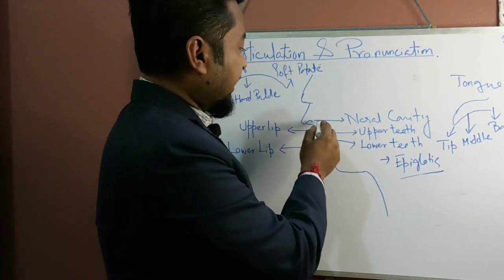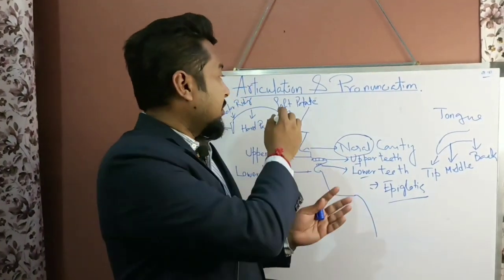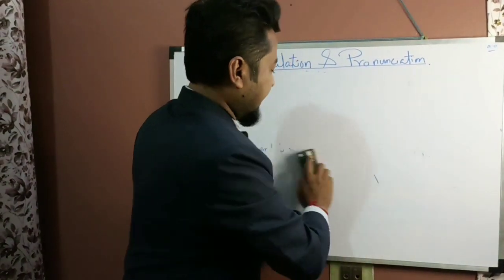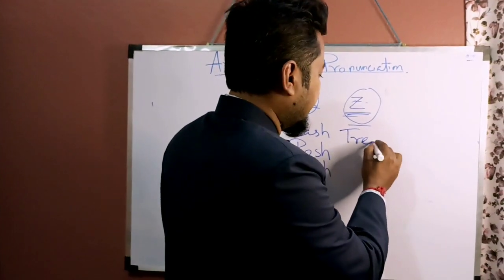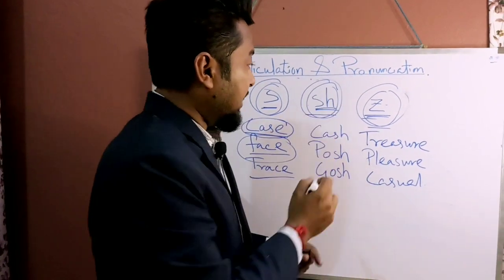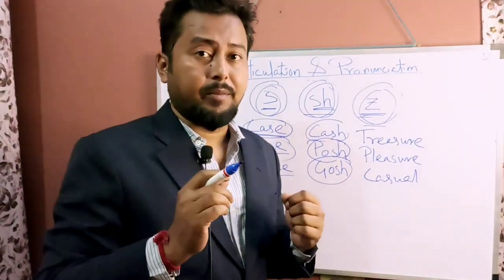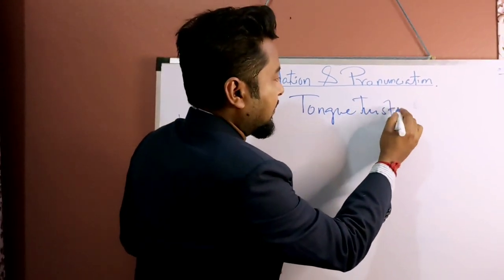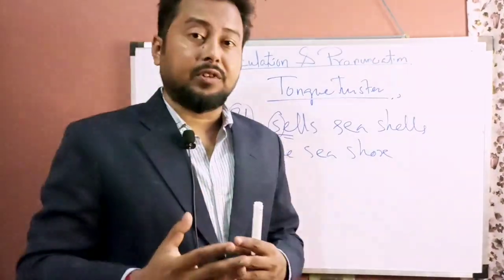Speak english Clearly, Be Heard |articulation & pronunciation | अंग्रेज़ी उच्चारण का सफर - 👉1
Speak Clear , Be Heard: Articulation & Pronunciation  | अंग्रेज़ी उच्चारण का सफर - Part-1

This Video will help you understand the important aspects to better your articulation & pronunciation ( for speaking in english fluently ) which will help you grow in your personal and professional space! 👉👍

यह वीडियो आपकी उच्चारण और उच्चारित कला को सुधारने के महत्वपूर्ण पहलुओं को समझने में मदद करेगा, जो आपकी व्यक्तिगत और पेशेवर स्पेस में आपकी तरक्की में मदद करेगा।

Communication Skills Training Video in English
How to Speak Clearly
Effective Public Speaking Techniques,
How to Improve Communication Skills,
Tips for Confident Speaking,
Public Speaking for Beginners